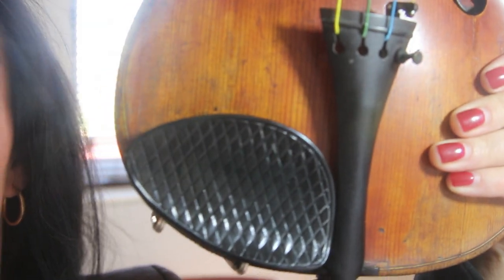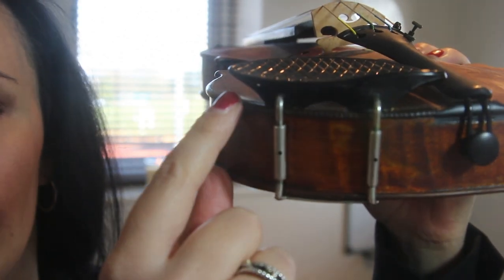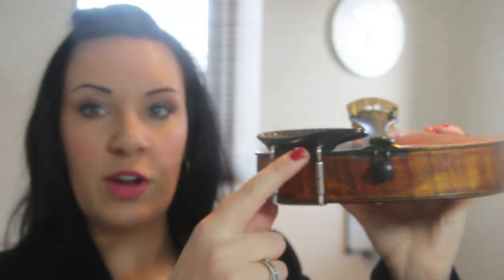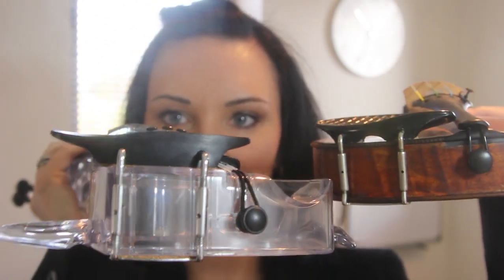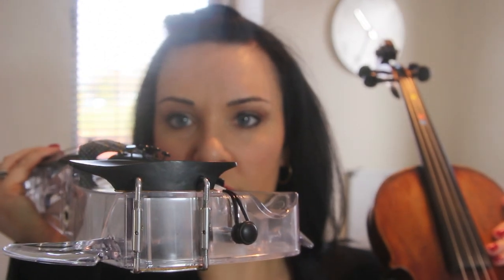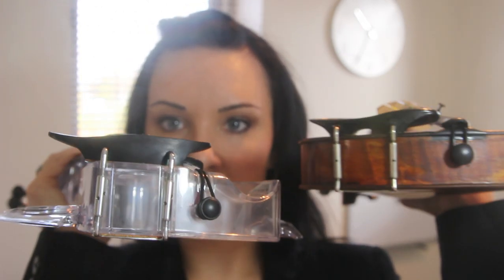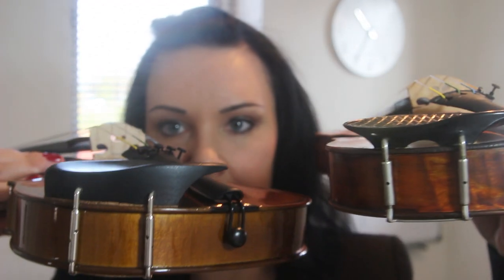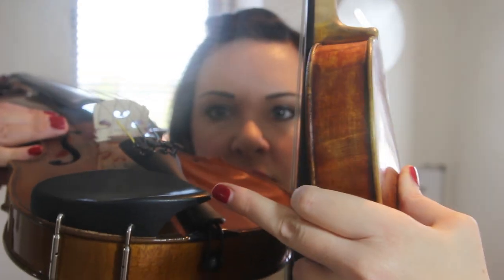Chin Rests - Where To Buy Them!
Anyhoo, I show you my lovely chin rest and simply how great it is and basically that Im slowly but surely convincing all other violinist around the world to buy one!! :)))